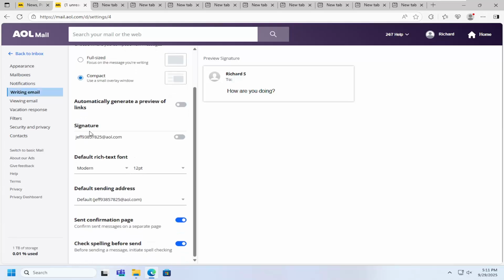How To Disable Automatic Spell Checker on AOL Mail [Guide]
This tutorial explains how to disable the automatic spell checker in AOL Mail, giving users control over when and how spelling corrections appear while composing emails. It highlights the reasons why some users might prefer to turn off this feature, such as avoiding distractions or wanting to manually proofread messages. Without providing step-by-step instructions, the video discusses how disabling automatic spell check can offer a smoother and less intrusive email writing experience. This guide is ideal for users looking to customize their AOL Mail settings to better suit their writing style.

The tutorial encourages users to adjust this setting to reduce interruptions and have more control over their email content. It explains how disabling automatic spell check supports a more personalized and focused approach to composing messages. This content is perfect for anyone who prefers manual spelling review in AOL Mail. Disabling the automatic spell checker helps create a distraction-free email environment.